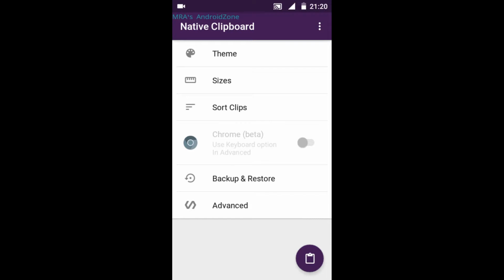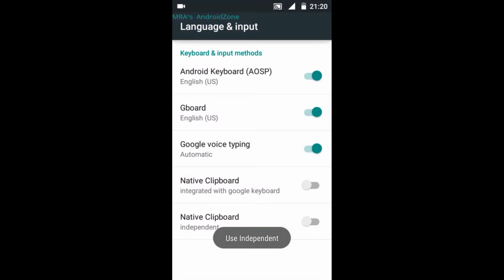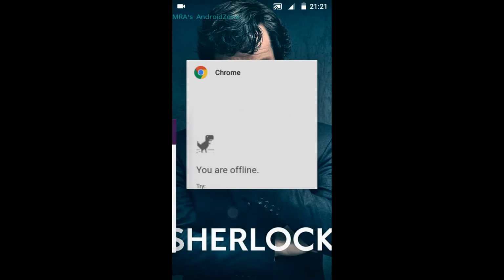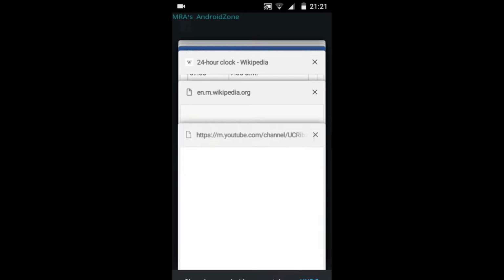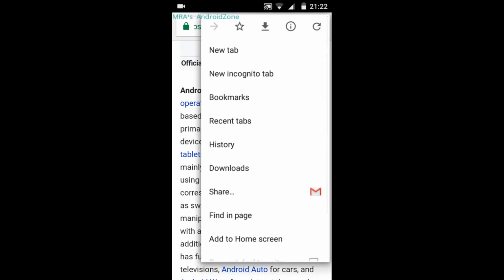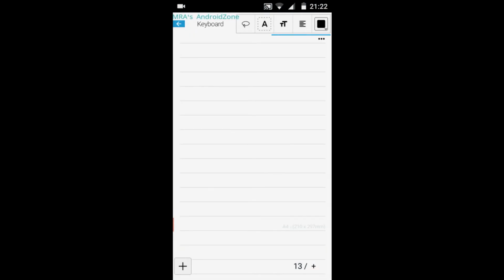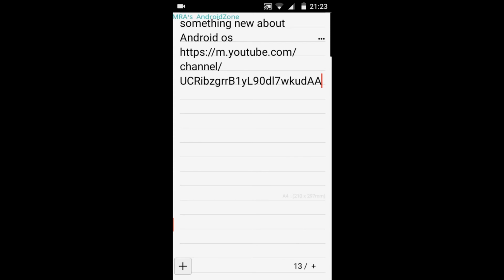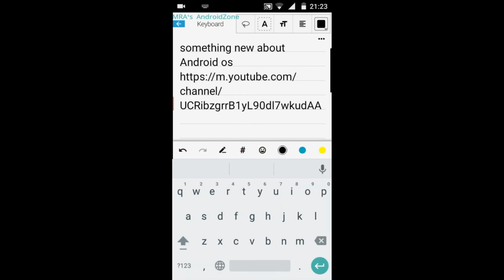Native Clipboard Manager- Recommended App #52 APP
Native Clipboard Manager.

In the section of the Apps are included: Widgets, obviously Apps, Live Wallpapers, Themes, Home Screen Launchers also called Home Launchers.